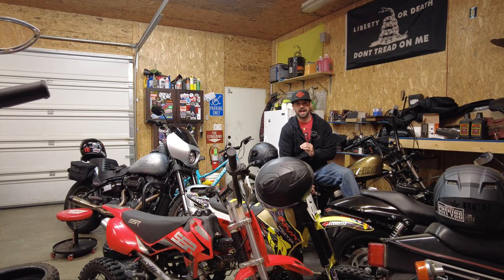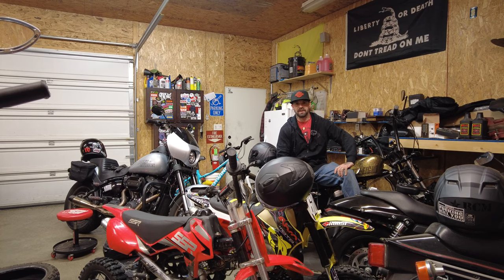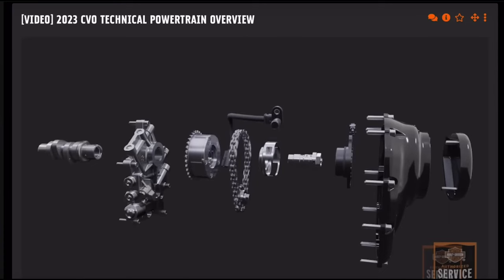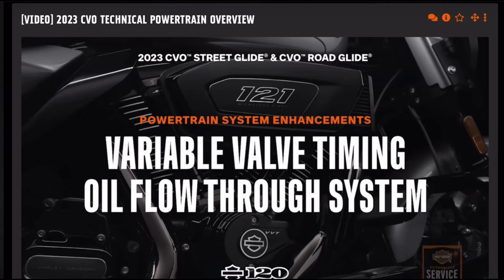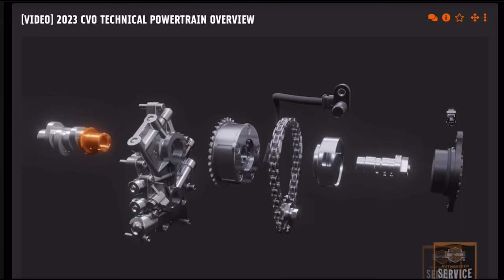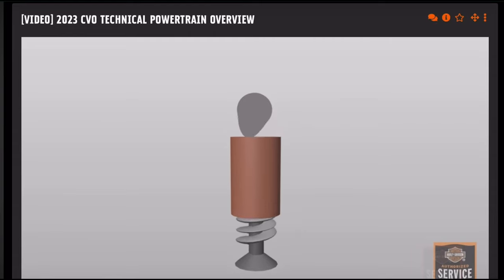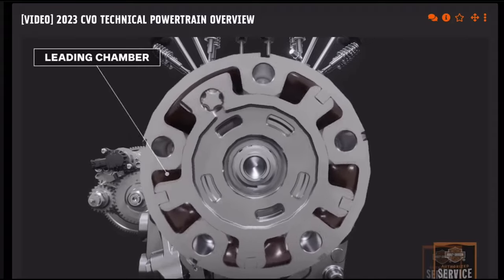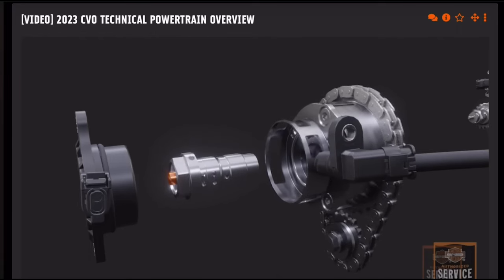Harley's New VVT Explained!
Came across this awesome video from @ITFZone and was super impressed by the video Harley Davidson released.